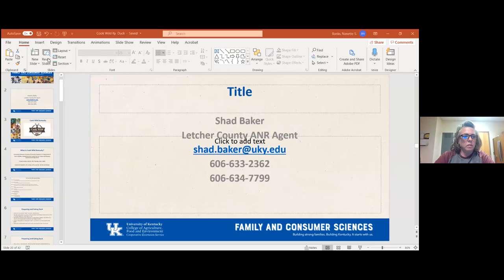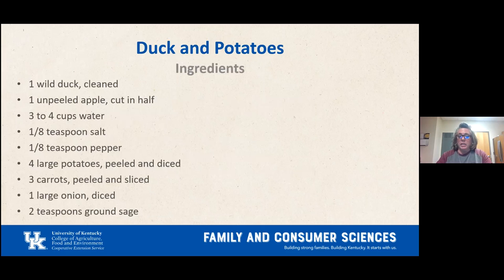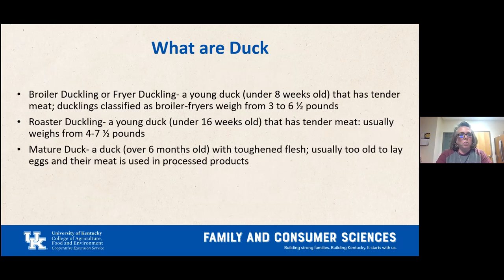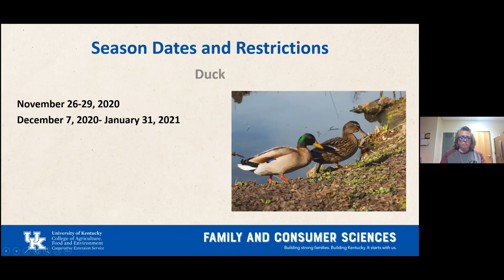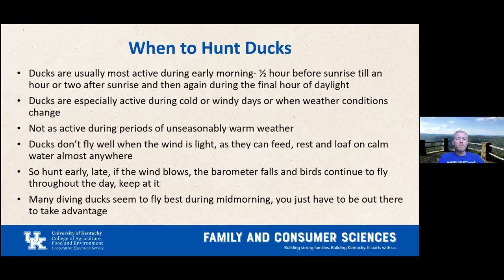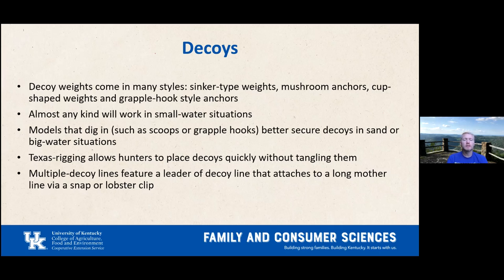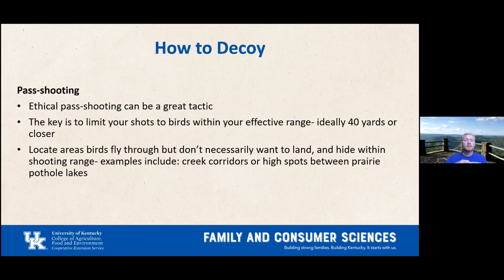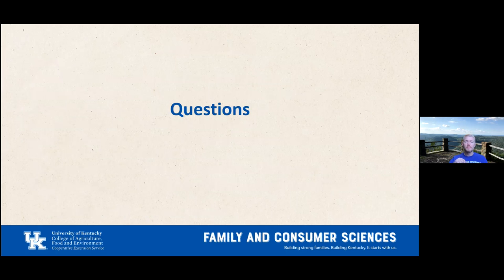CookWildKY Ducks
Taught by UK FCS Agent Nanette Banks and UK ANR Agent Shad Baker